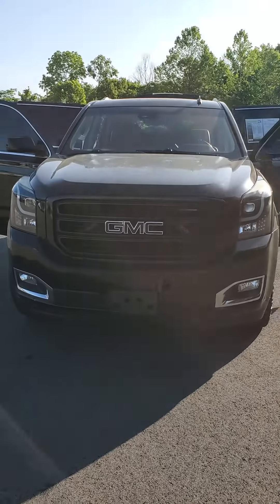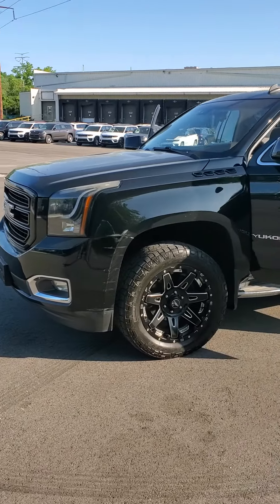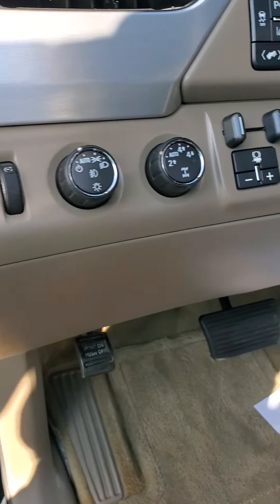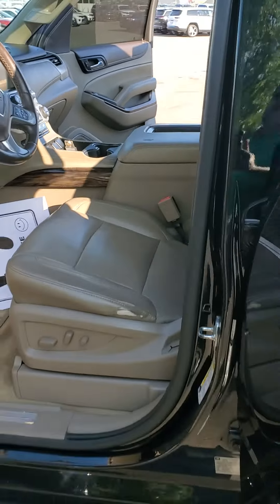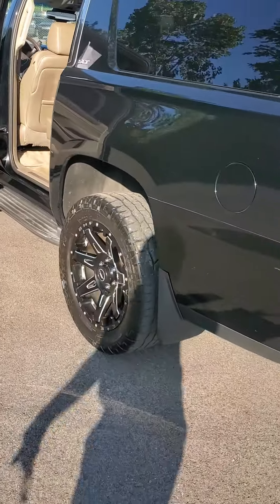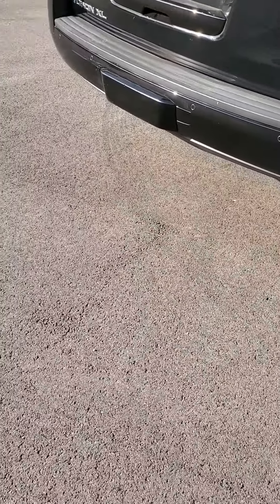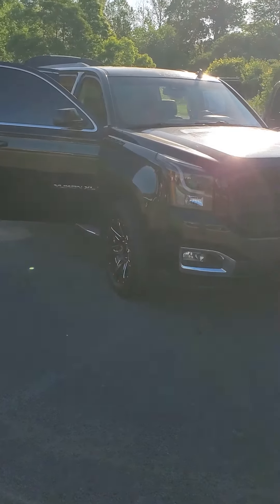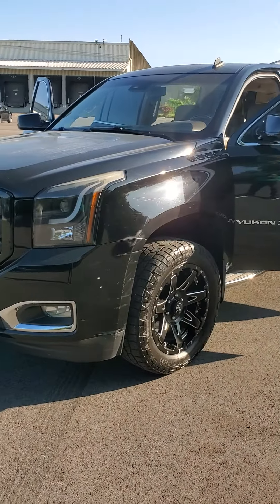2015 GMC Yukon XL SLT. 172k miles. PRICED TO SELL.